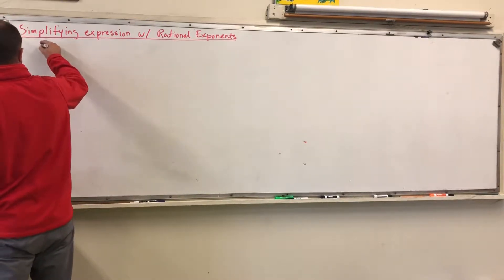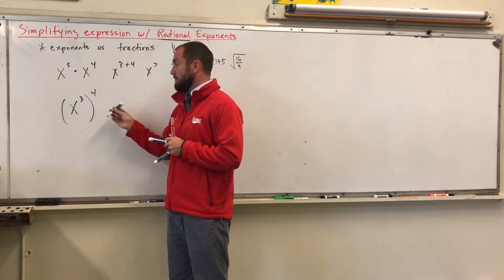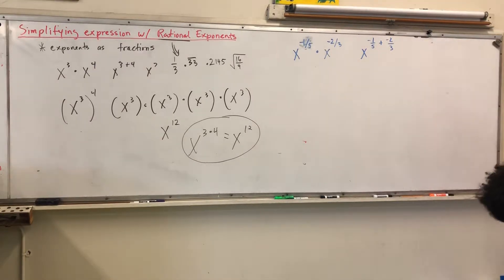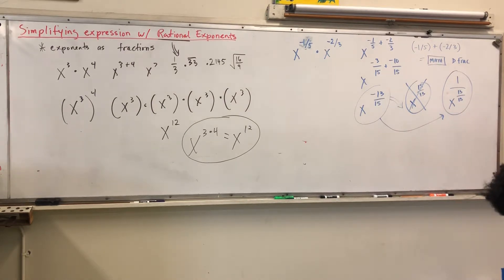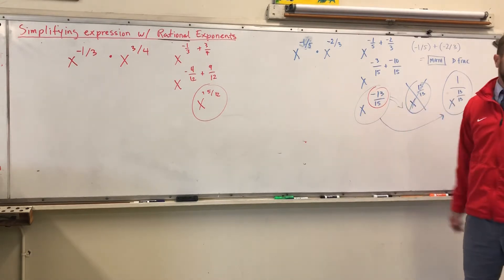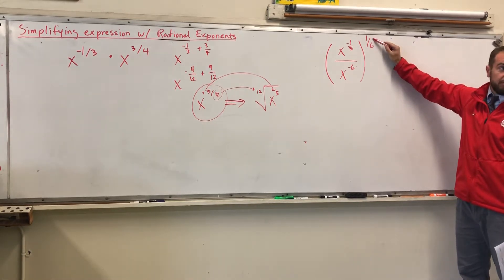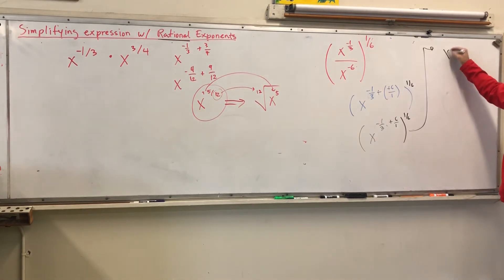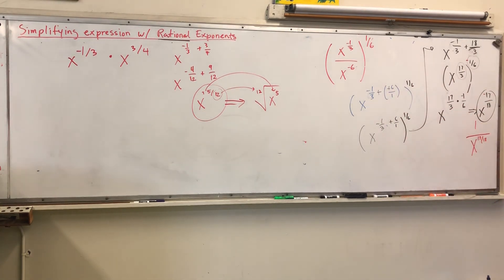Simplifying expression with Rational Exponent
Rational exponents Radical expressions simplifying expressions with exponents